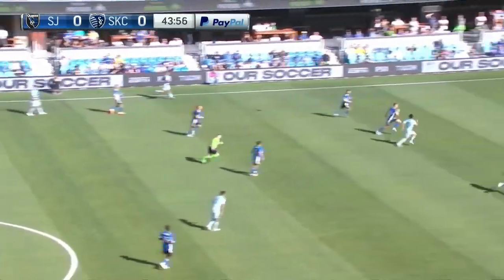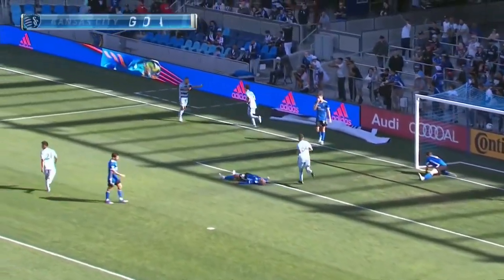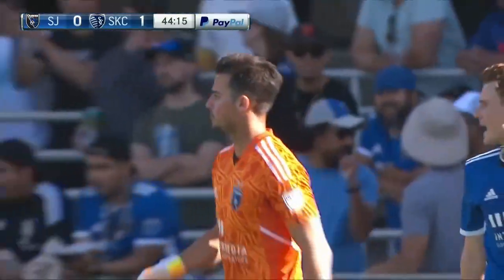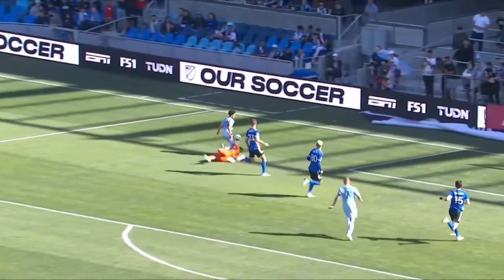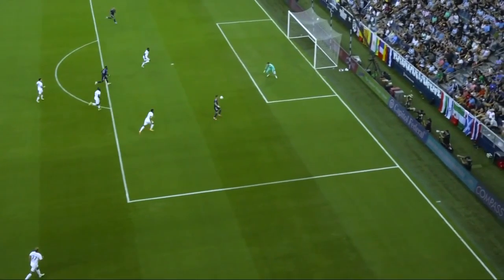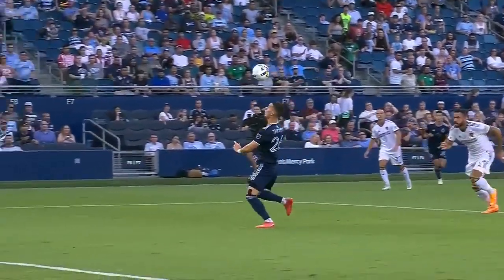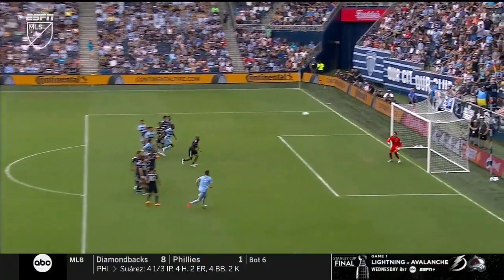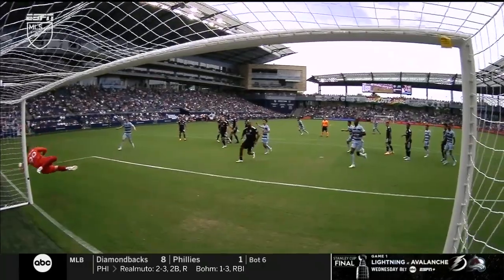Sporting Kansas City Top 5 Goals of 2022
Watch Sporting Kansas City Top 5 Goals of 2022.